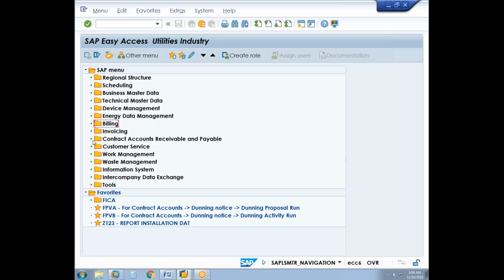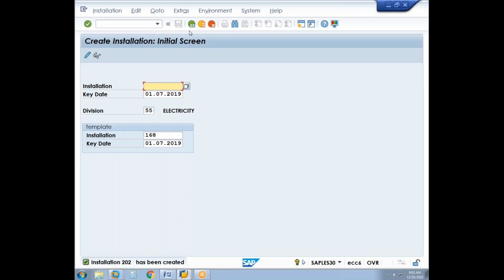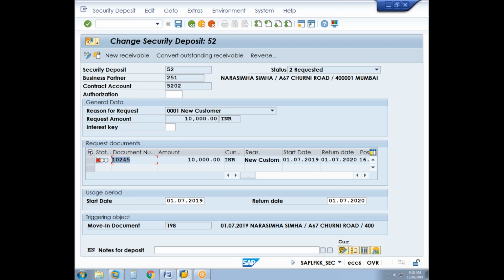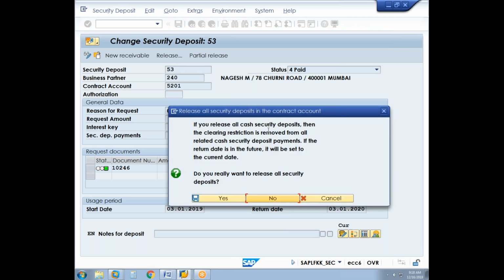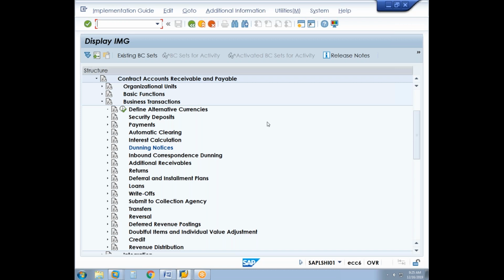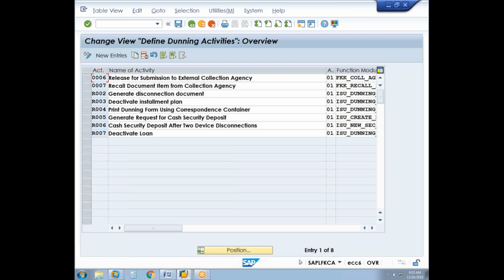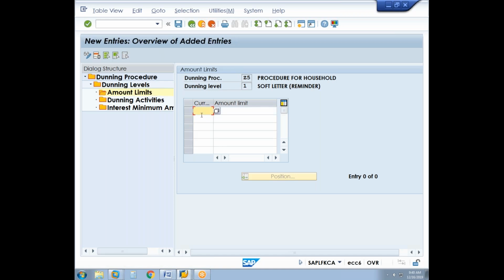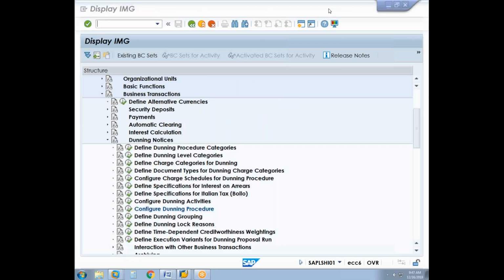Session 20 16 12 2019